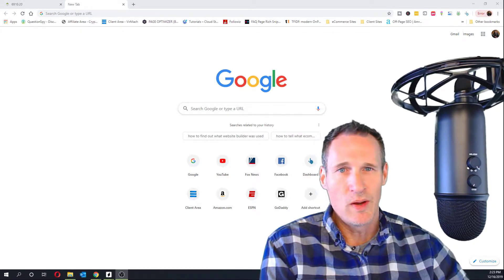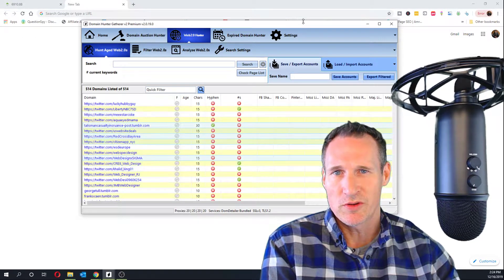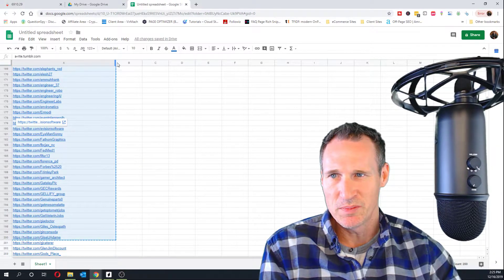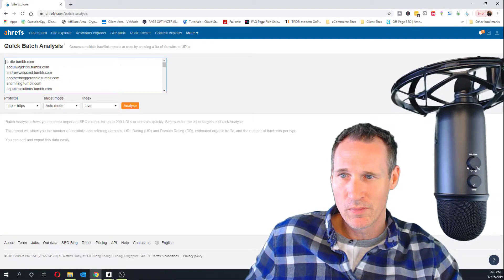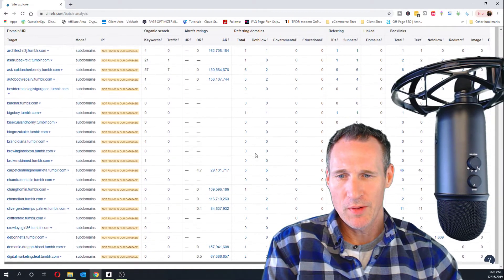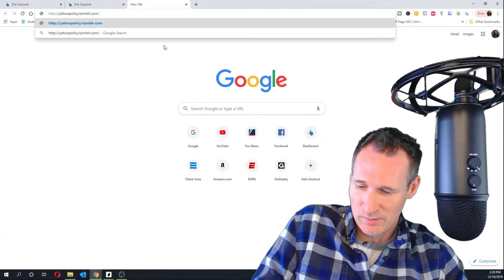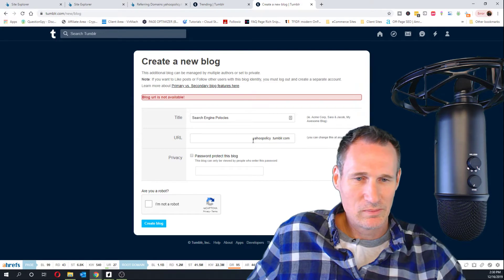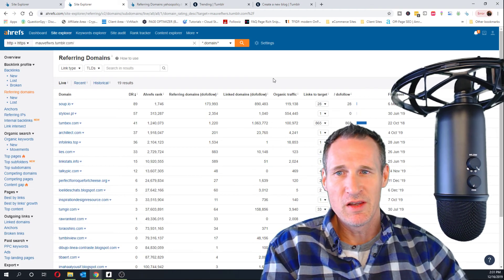Using Expired Tumblr Accounts to Boost Link Profiles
How to Find, Register Tumblr accounts to help boost your tier 1 and tier 2 links to your money sites.